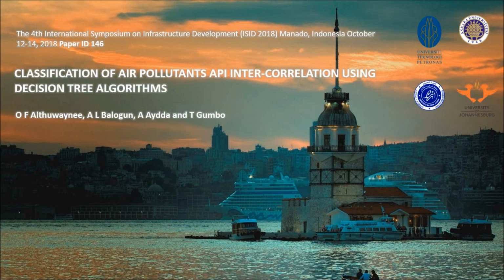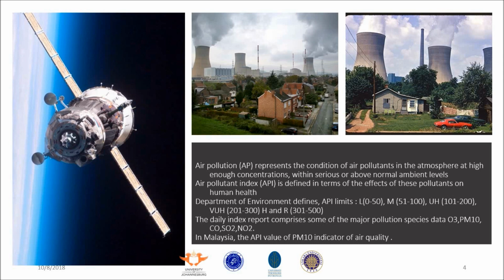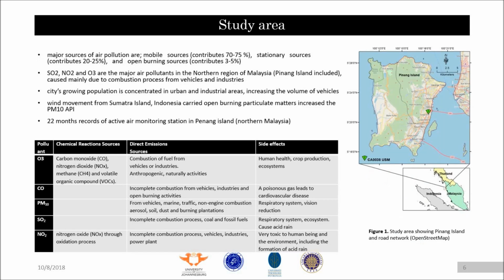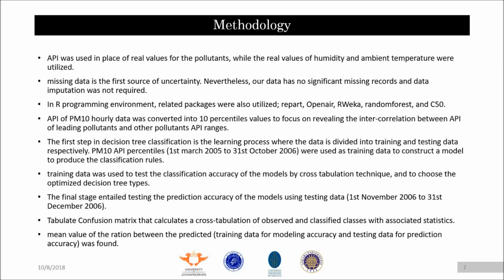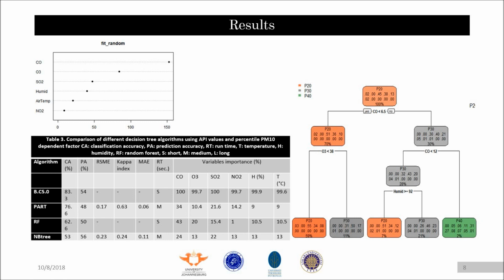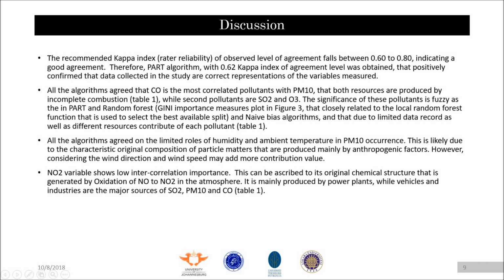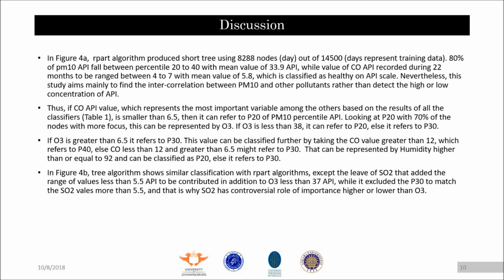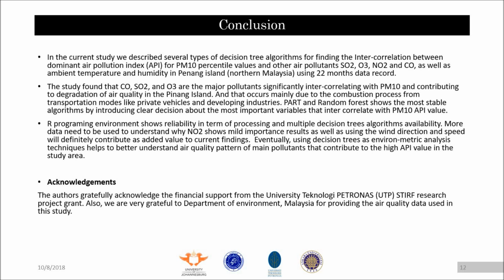Decision Trees (DT) Modelling for Air Pollutants Classification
CLASSIFICATION OF AIR POLLUTANTS API INTER-CORRELATION USING DECISION TREE ALGORITHMS in: THE 4th INTERNATIONAL SYMPOSIUM ON INFRASTRUCTURE DEVELOPMENT 2018

Theme: “Enhancing Construction Safety Culture in Promoting Sustainable Infrastructure Development”